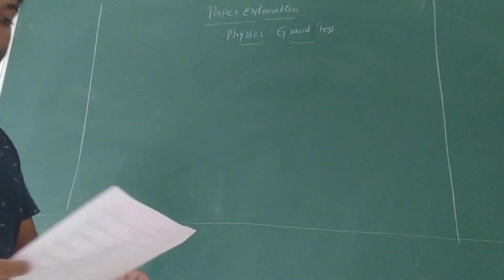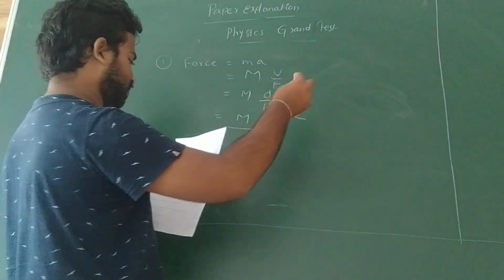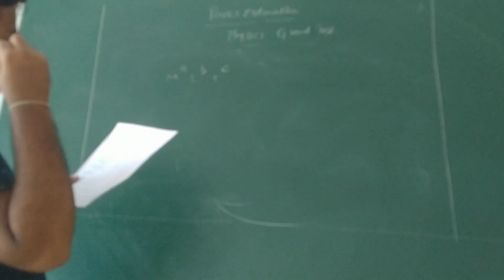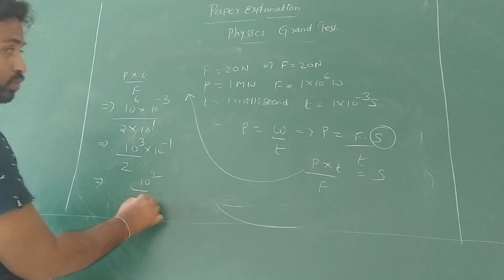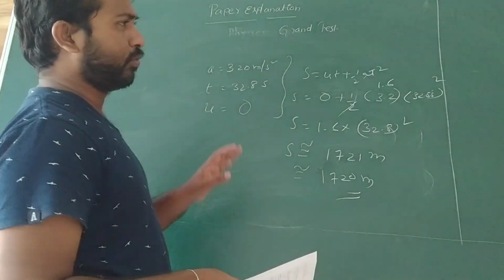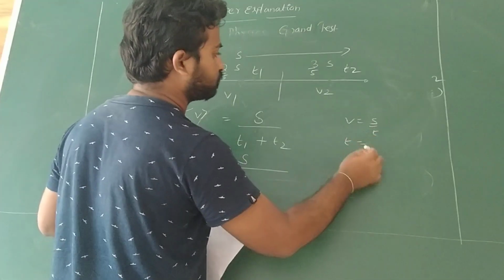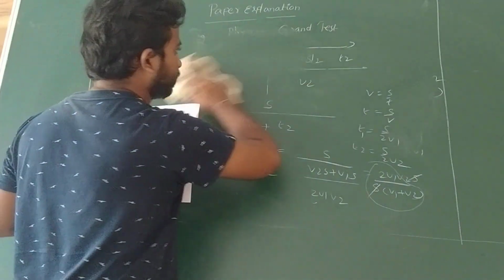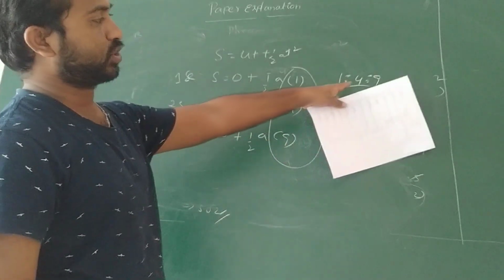Paper explanation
GT class 9